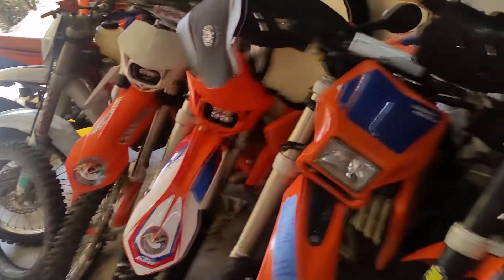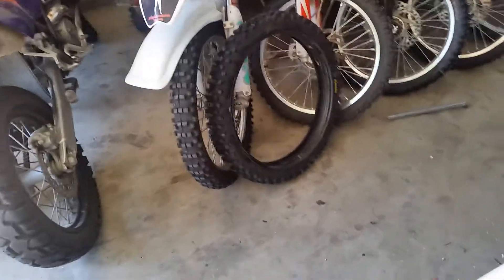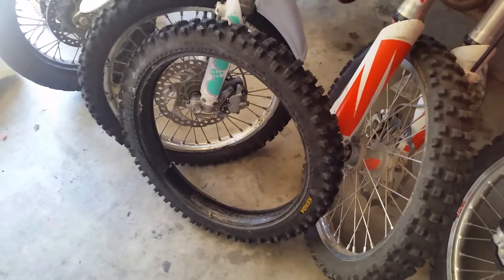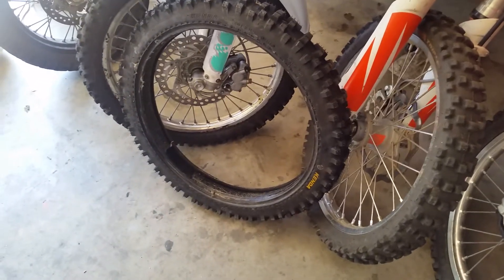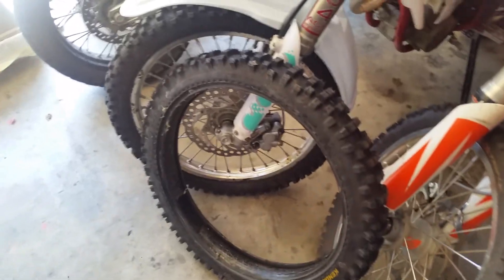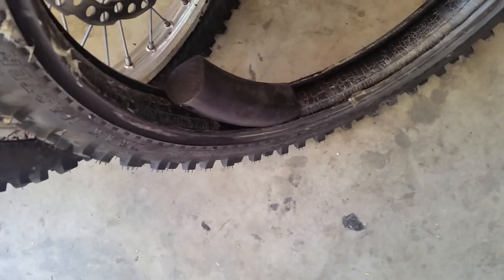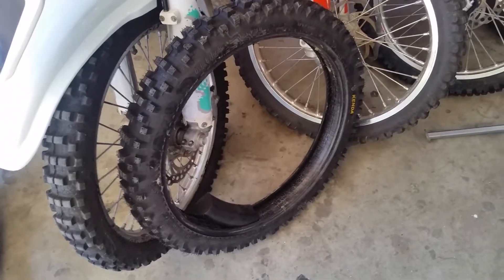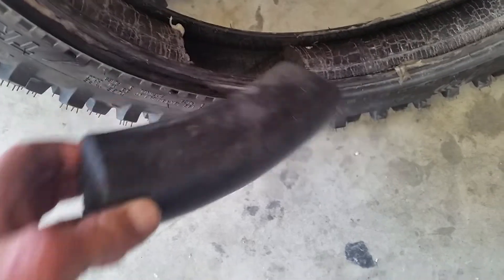Michelin Mousse matched to tire size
Get more life from foam mousse by making sure it fits tire correctly